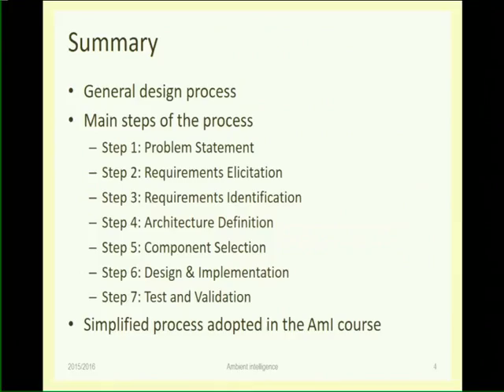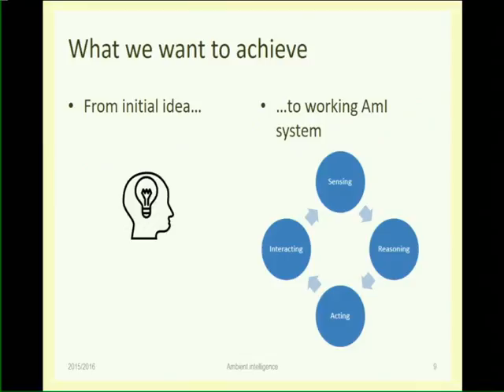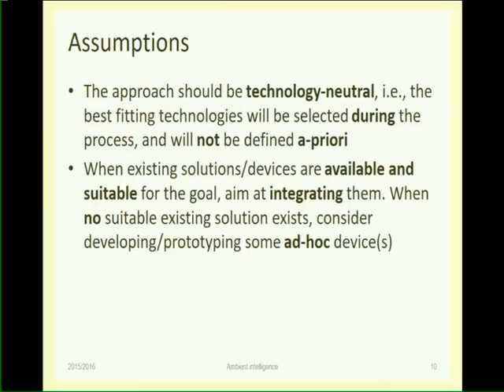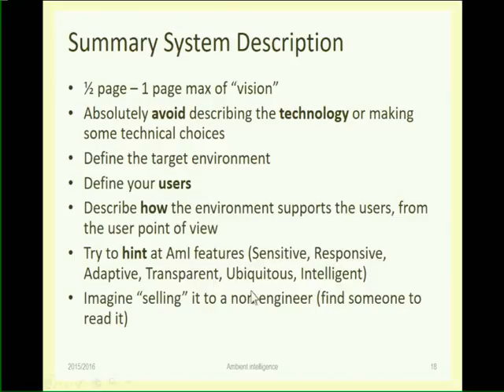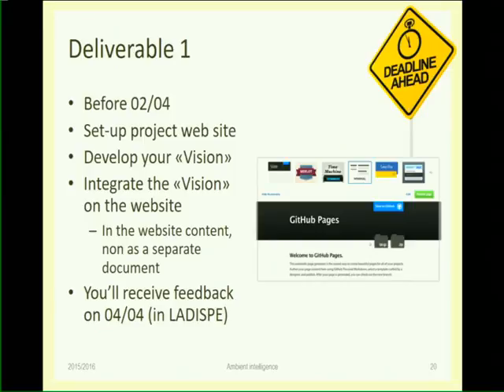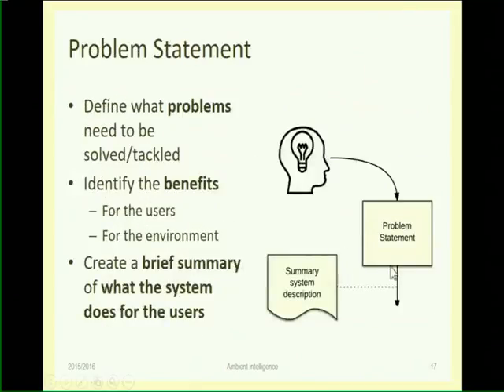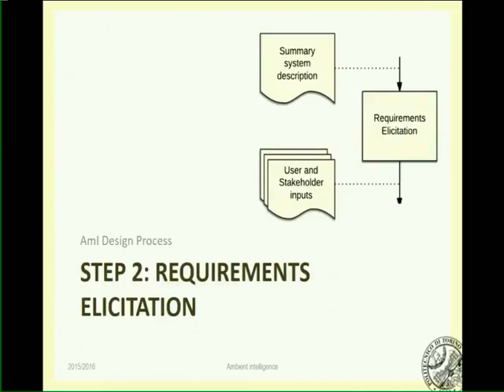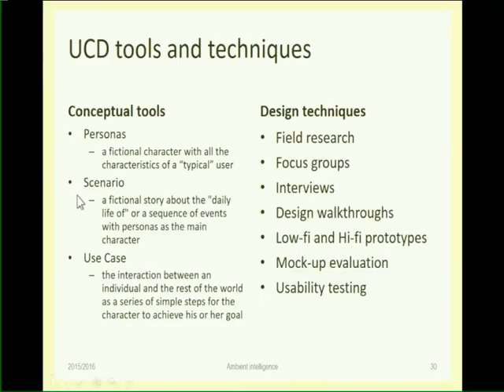AmI-2016-L04 AmI Design Process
Lecture 04, date 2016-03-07: AmI Design Process (part I).